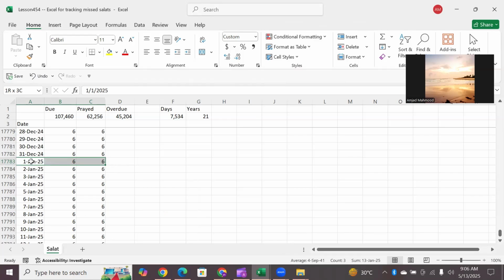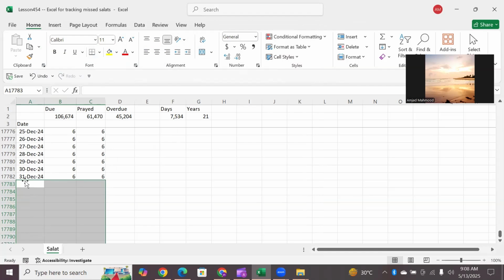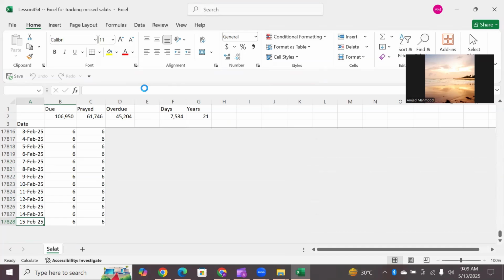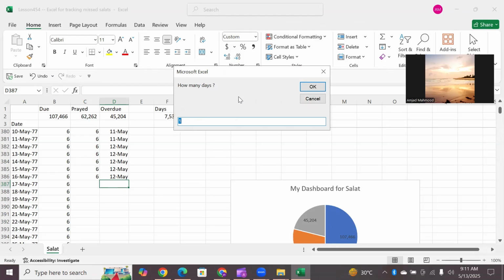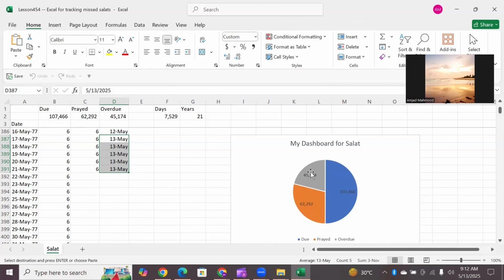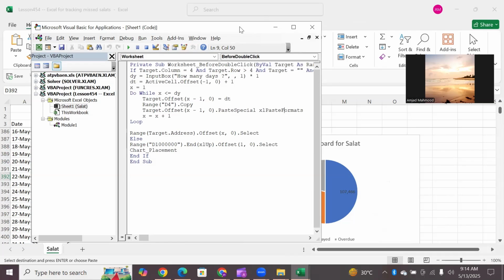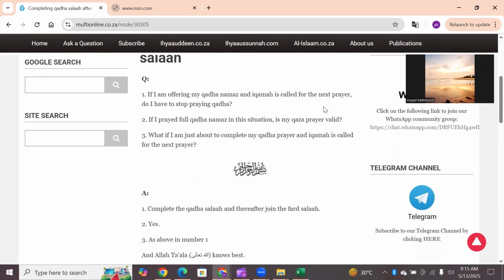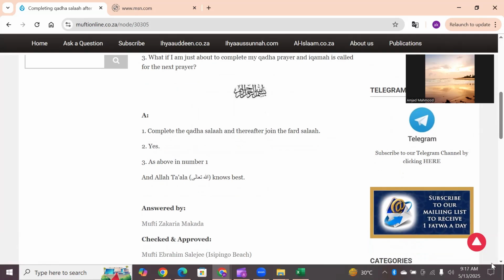Build Your Own Salat Tracker Dashboard: A Step-by-Step Guide 6 [English]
Data Storytelling,
Time-Saving Tips,
Excel Power-Ups,